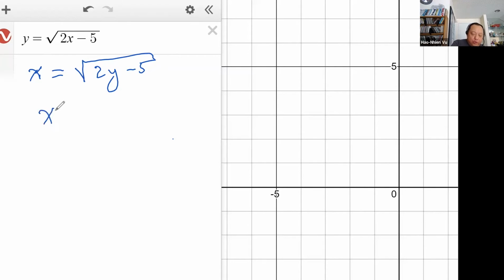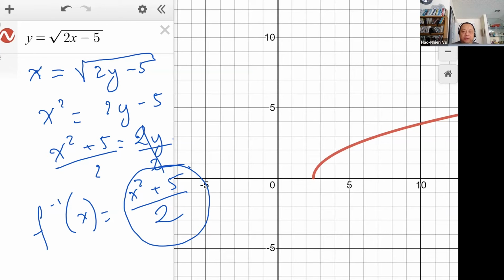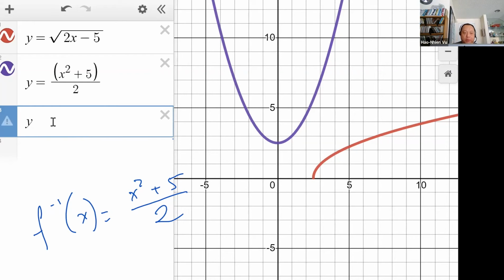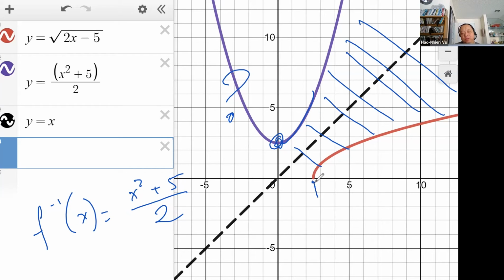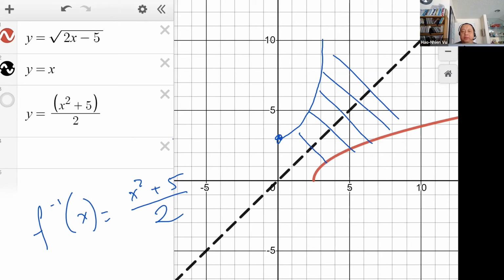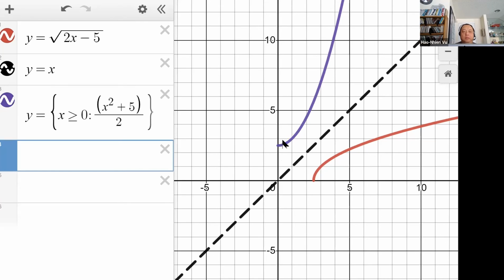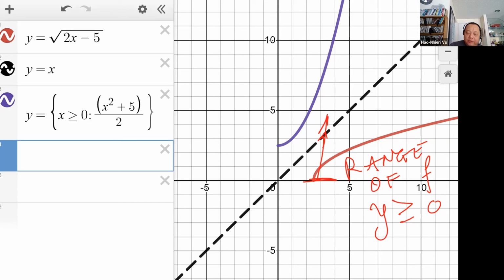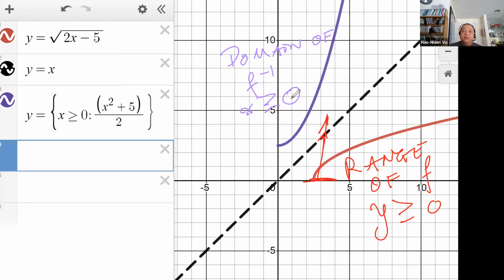Domain of inverse function